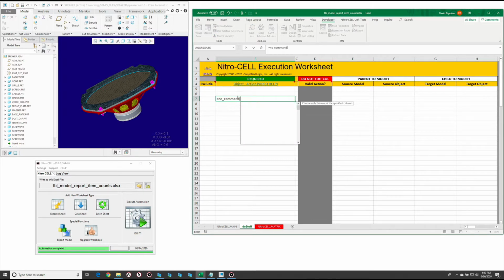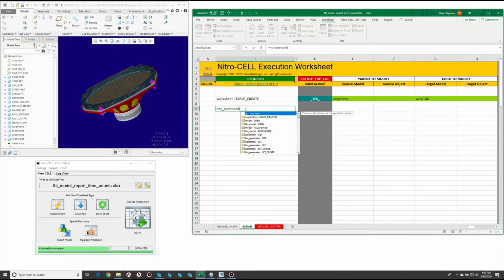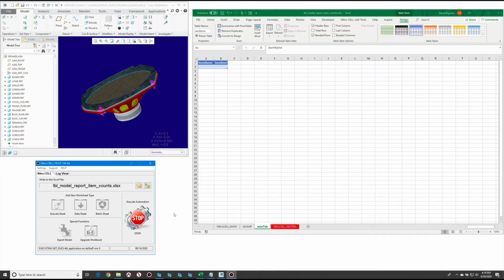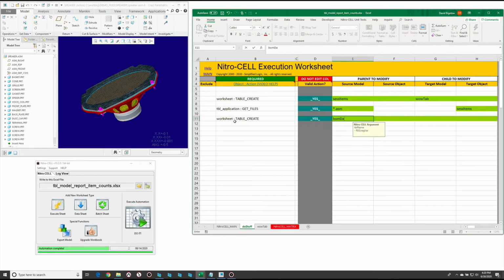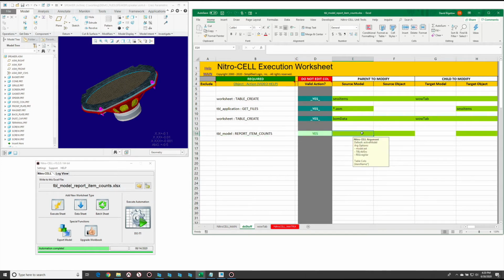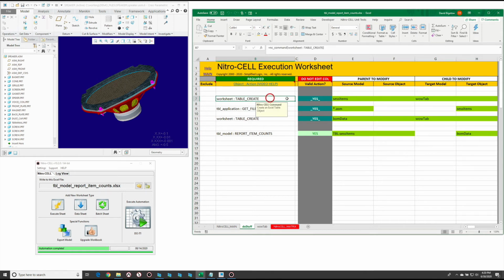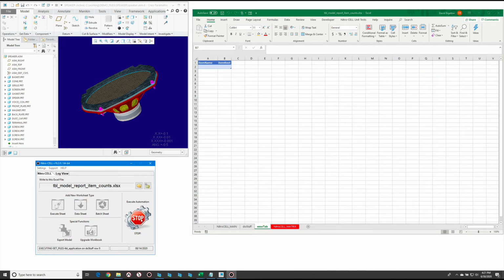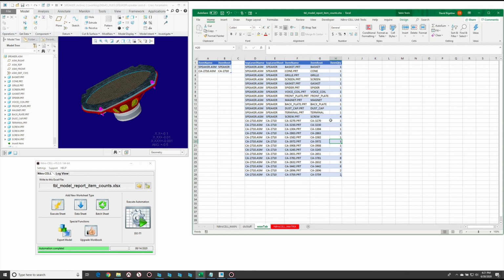tbl_model : REPORT_ITEM_COUNTS (TBL Ref)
How to use an Excel Table Reference to request multiple Bill Of Materials (BOM) reports from Creo Assemblies to an Excel Table